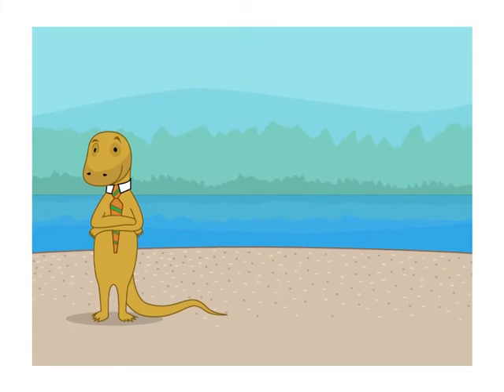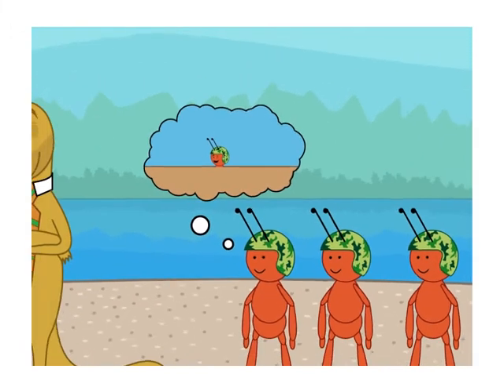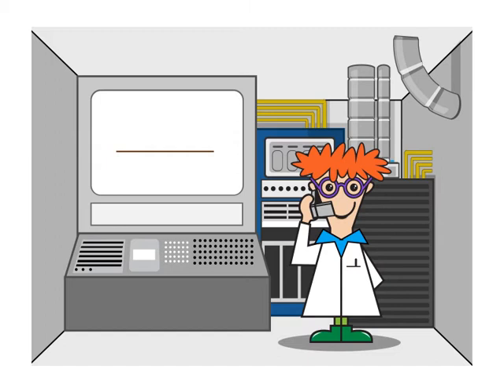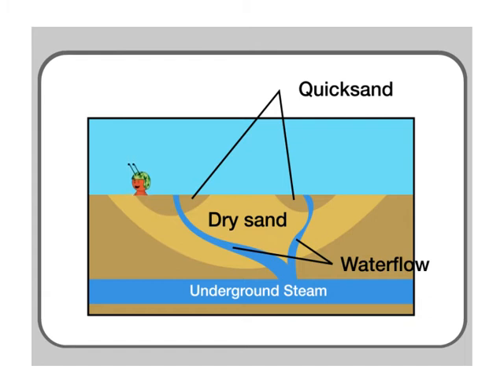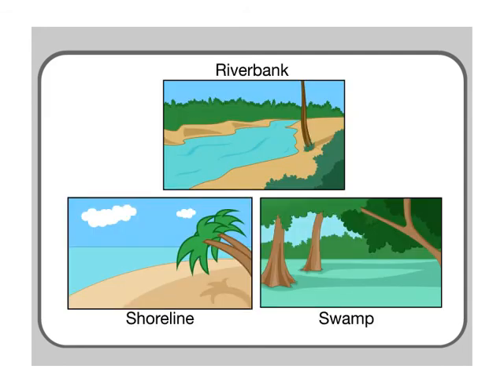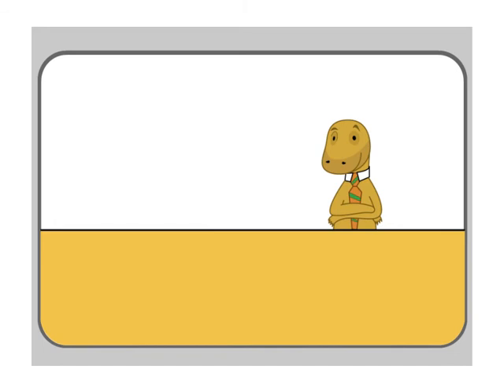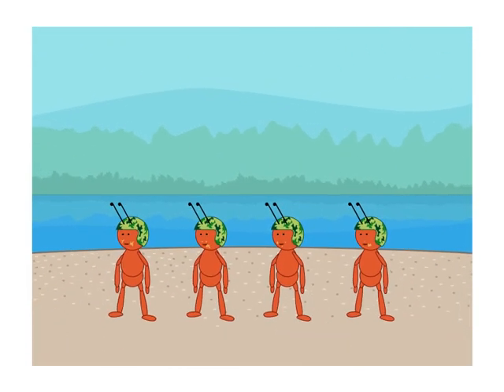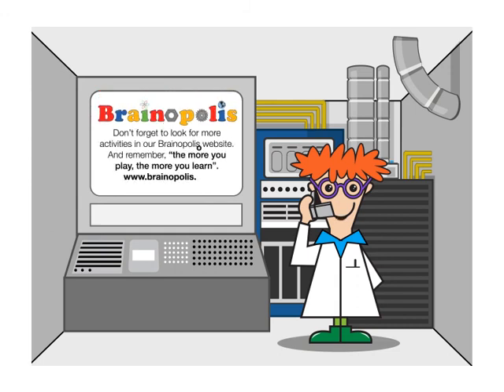Quicksand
An educational video about quicksand, from BRAINopolis